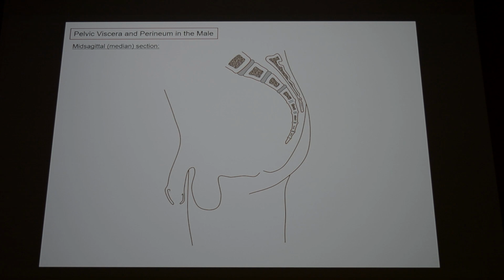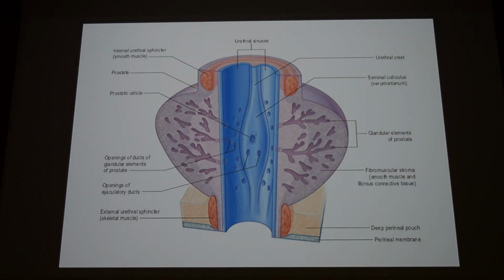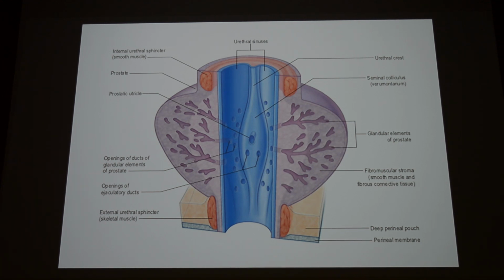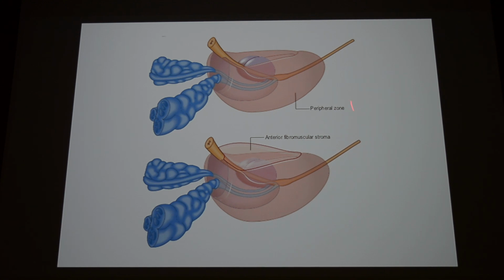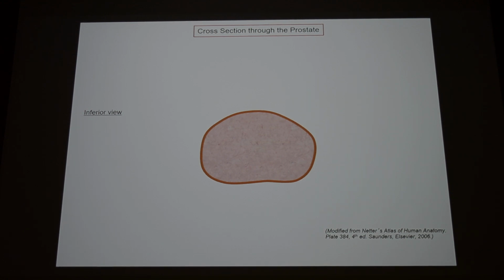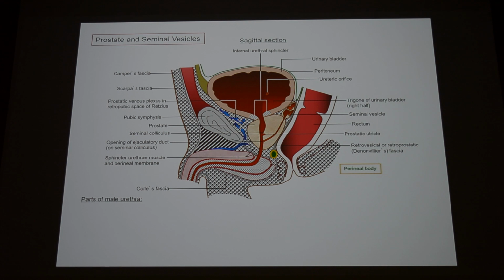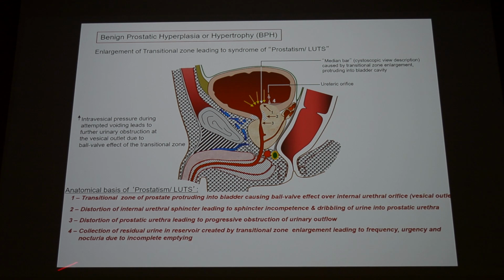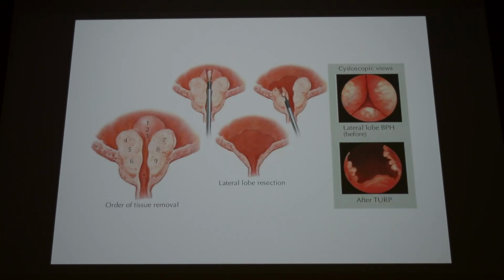Prostate and urethra